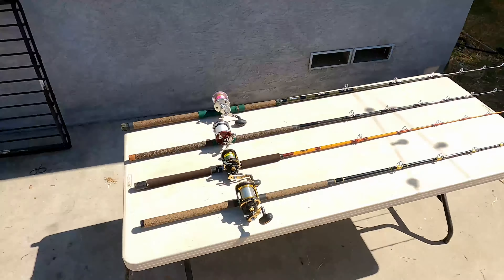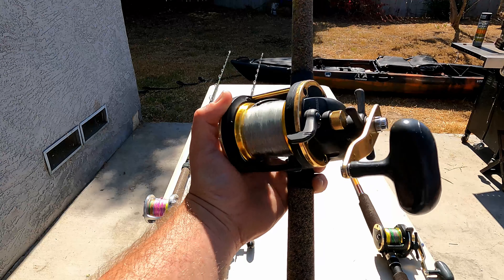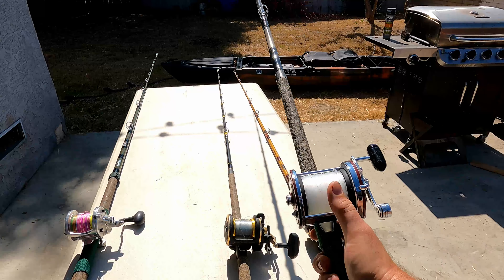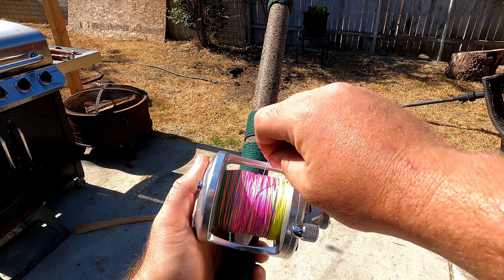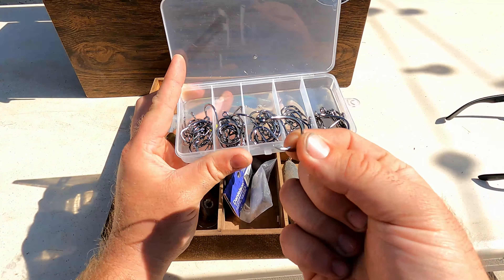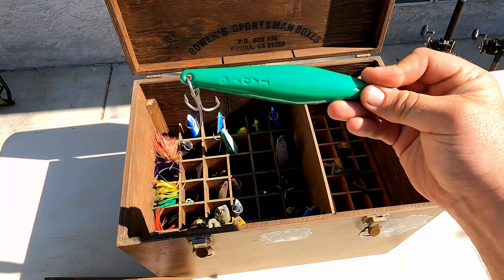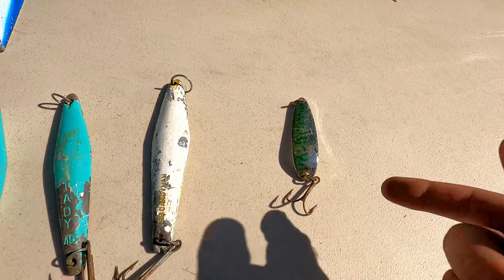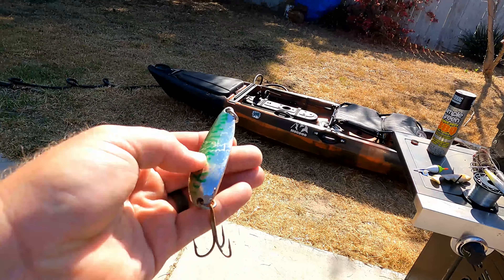San Diego deep sea fishing MUST HAVES!!!! Surface Iron/YOYO Jig rundown. What's in my tackle box?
Whatuppppp! Wanted to do a run down of the rods and reel setups I, and a run through of basic terminal tackle and lures to bring when you go on a deep sea fishing charter out of San Diego.

We cover everything from different rod and reel combos I personally use, line weights, hook sizes, and a whole different assortment of the best all around saltwater fishing lure in Southern California, the iron (Surface and yoyos).

The first time I went out on a deep sea fishing boat, I was 10 years old and completely lost. Working as a Deckhand for a couple of summers out of Seaforth Sportfishing, I realized how different our style of fishing is down here compared to other parts of the country. I am going to bring the little deckhand experience I have, to try and make sure all of you thinking about hopping on a local charter boat, don't feel completely like a fish out of water. This is going to be an addition to the normal, goofy, blooper filled fishing videos.

So hopefully I go over some things you may not have known, and please you add in your opinions/ideas in the comments! Happy Fishin!!!